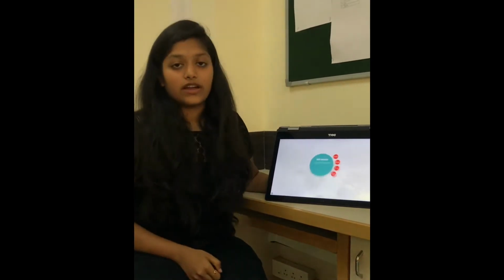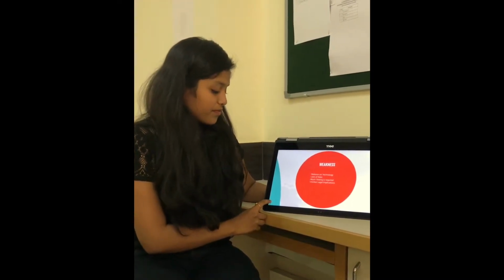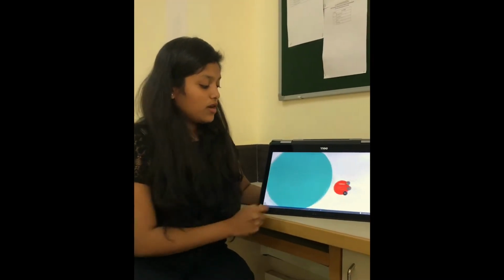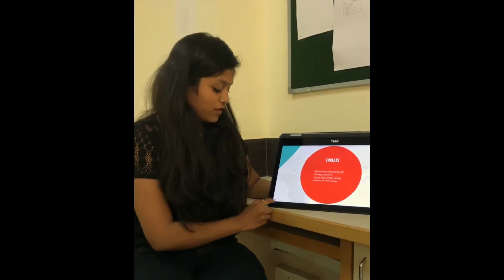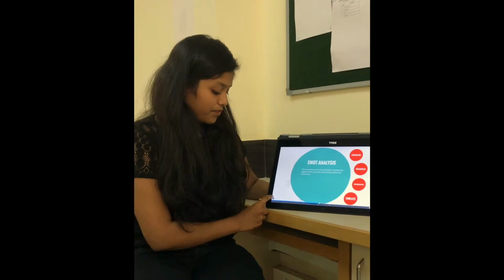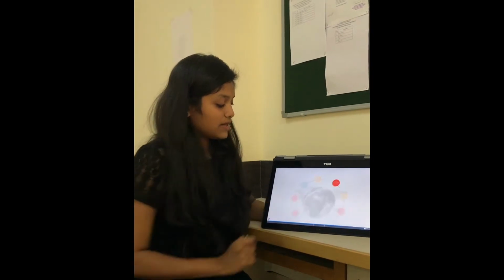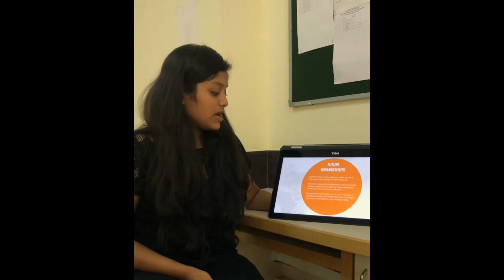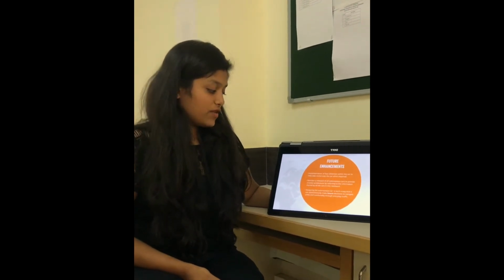Presentation on Autonomous Self-Driving Car